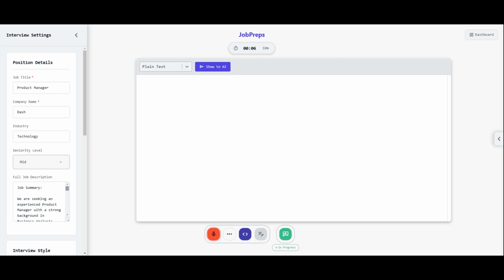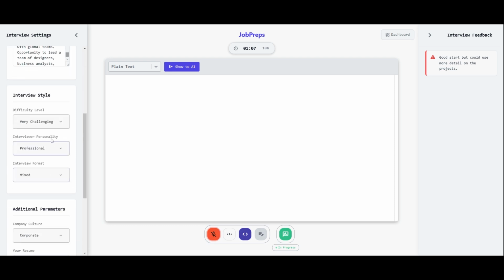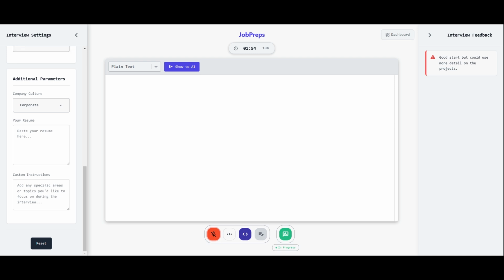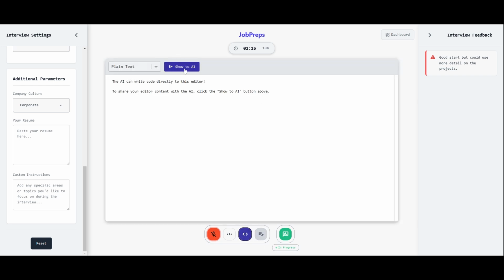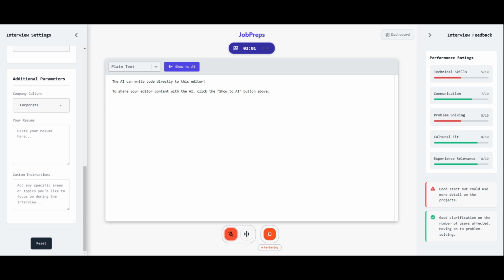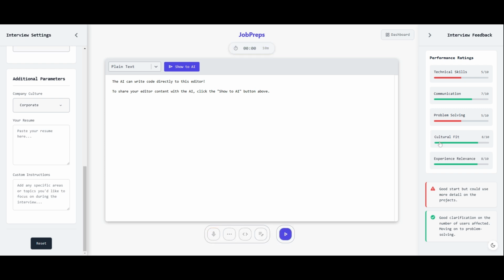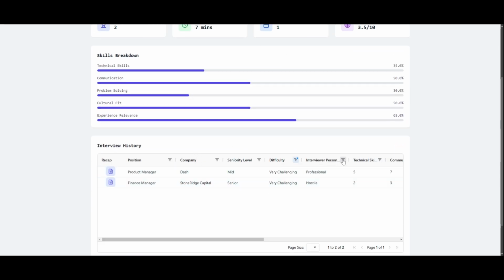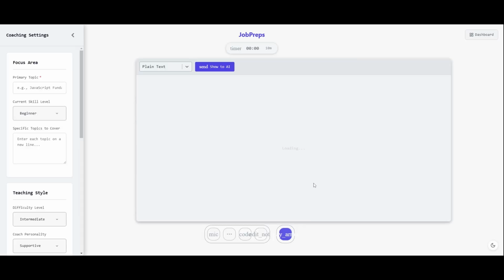JobPreps - AI-Powered Interview Practice & Coaching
Experience the future of interview preparation! Watch a real demonstration of our AI Interview Simulator helping candidates prepare for a Software Developer position.

In this demo, you'll see:
✓ Real-time AI-powered interview questions
✓ Technical and behavioral question handling
✓ Instant feedback and performance analytics
✓ How the system adapts to your responses

Perfect for:
Job Seekers
Career Changers
Recent Graduates
Anyone looking to improve their interview skills

Start practicing today and ace your next interview!